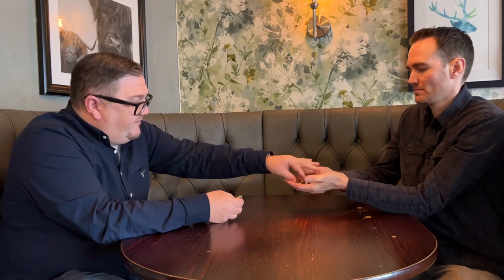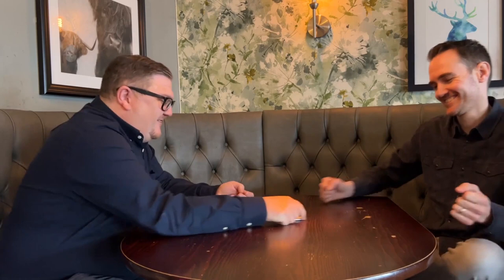The Twins by John Morton